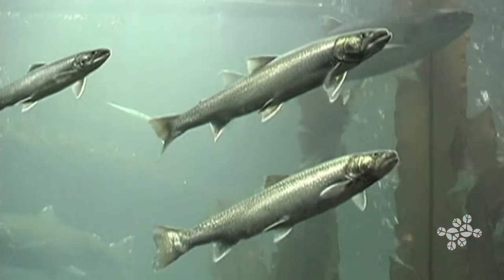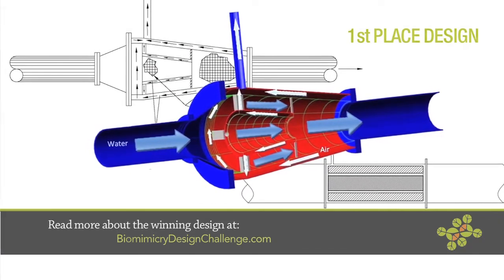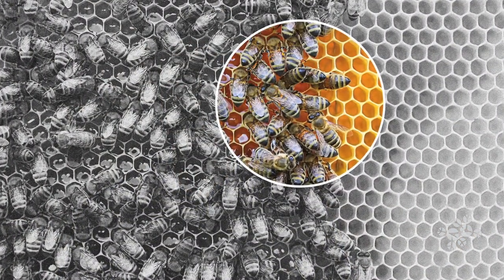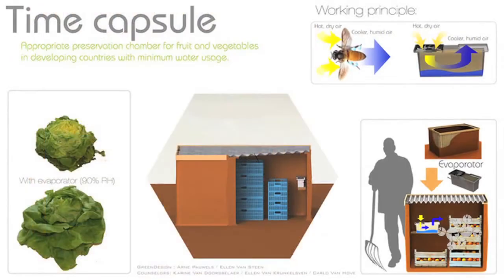How does nature conserve water - GDC ideas